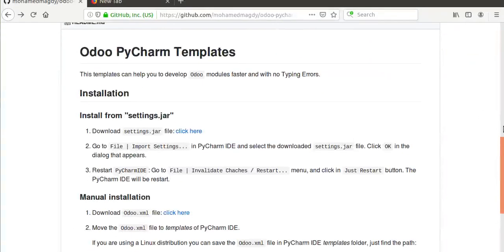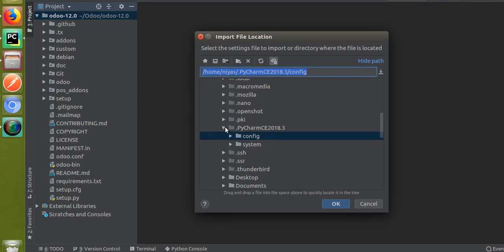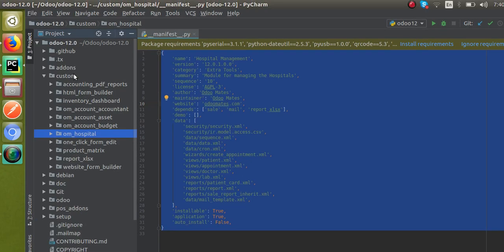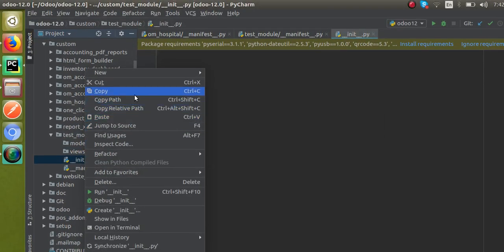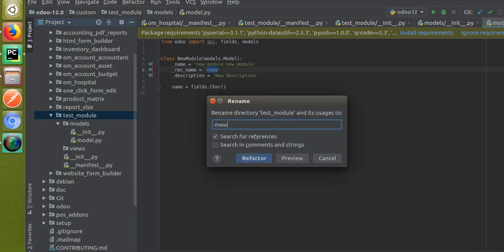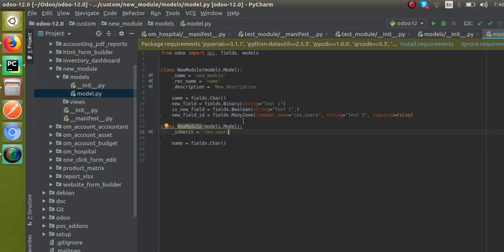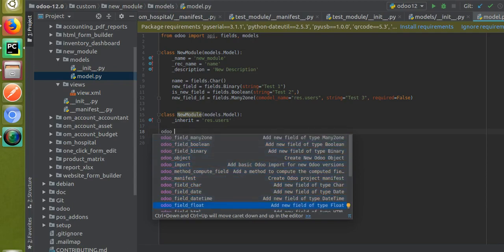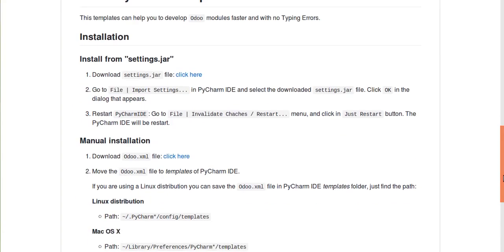Configure Odoo Template in Pycharm And Save Development Time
Configure Odoo-Pycharm template in pycharm and save the development time with predefined templates. Save development time and no typing errors. Improve the development productivity.

2. Open Pycharm, File - Import Settings and import the downloaded file

3. Restart the Pycharm

Usage:
Type odoo_ in the files to see the predefined templates.